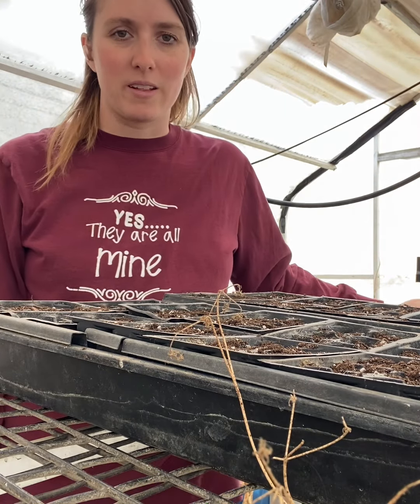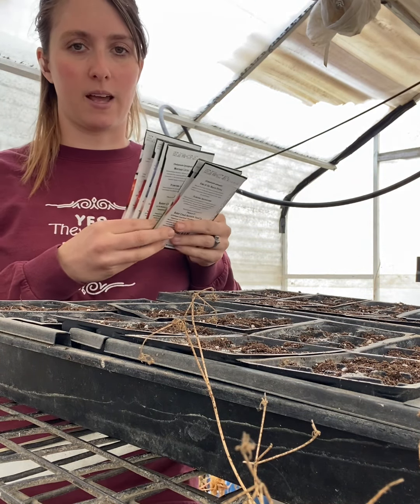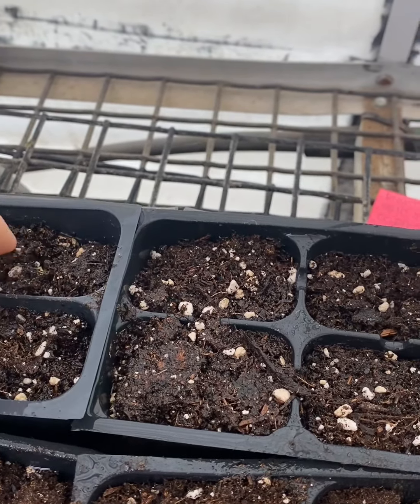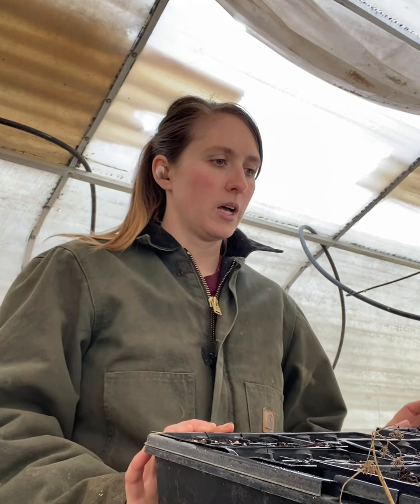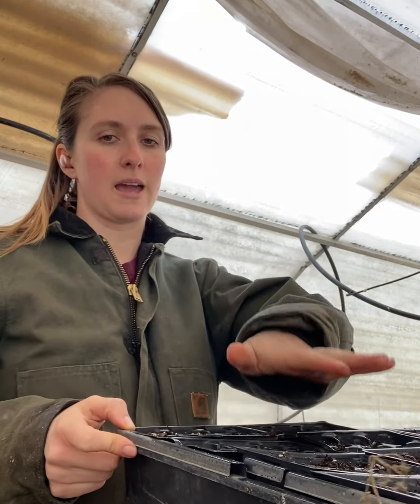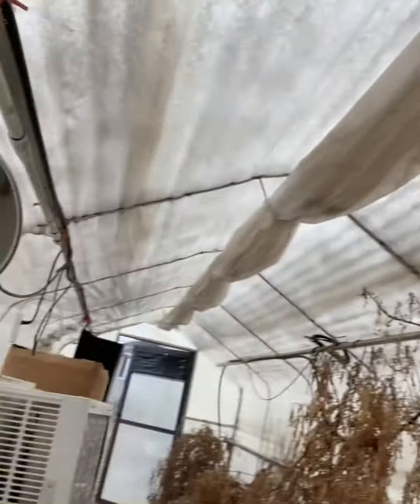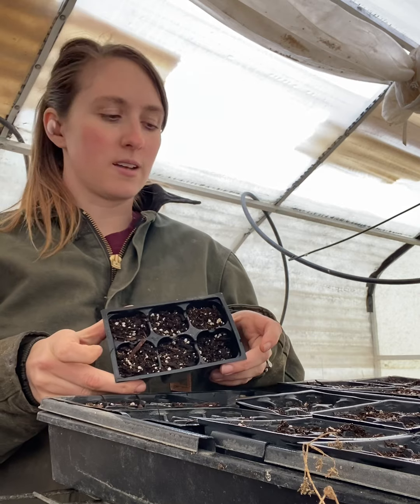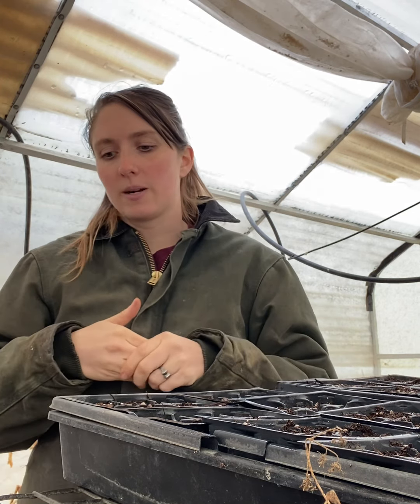Starting Seeds Inside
From starting your seeds to planting them in the garden, everything you need to know in between is in this video for you!